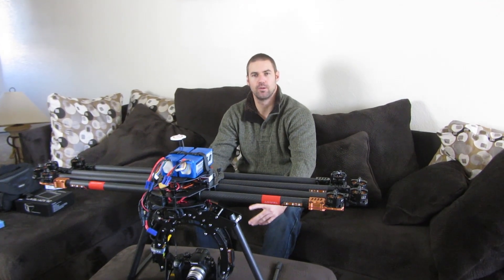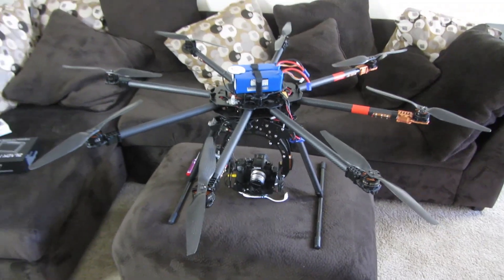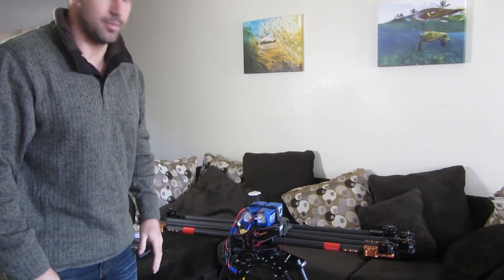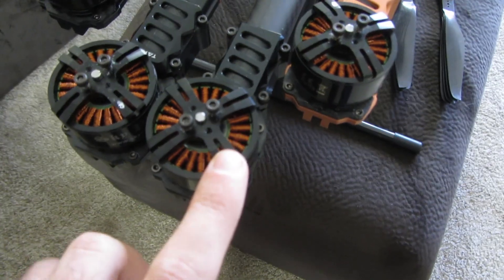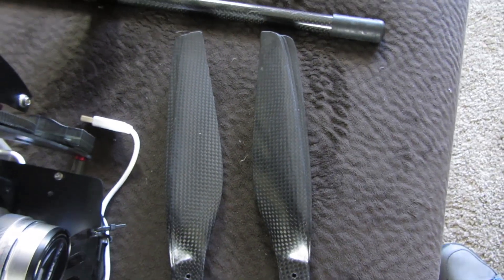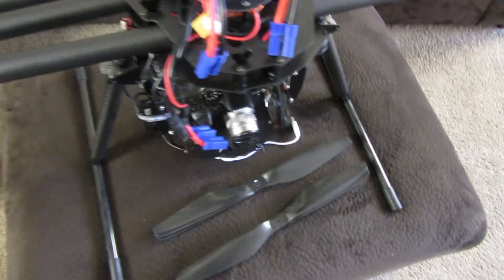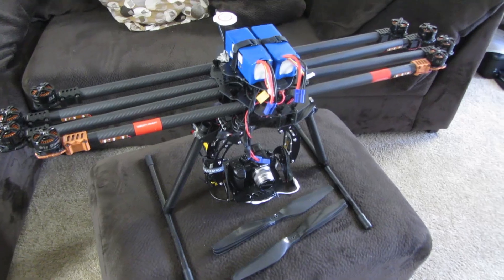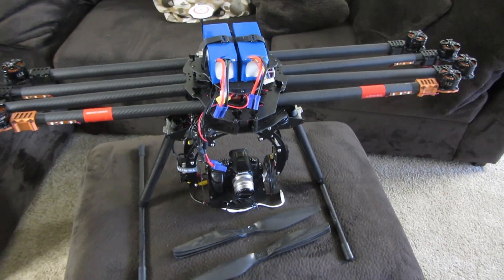HOW TO PREVENT CRASHING YOUR DRONE WHEN CHANGING PROPELLERS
In this video I show you a simple step you can do to prevent crashing your multirotor drone by mixing up the propellers.